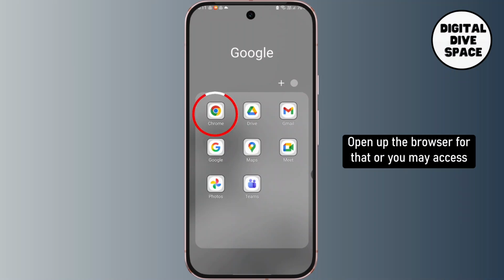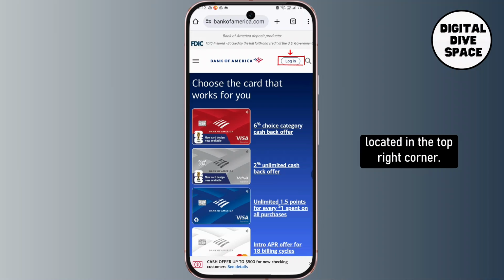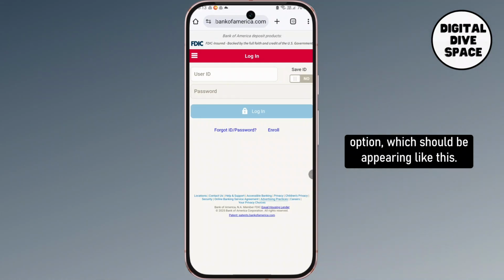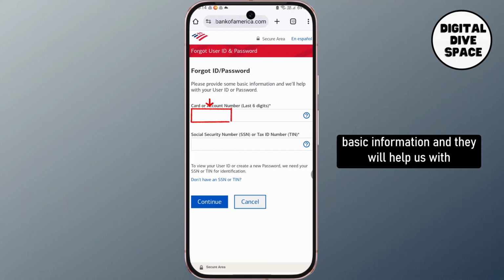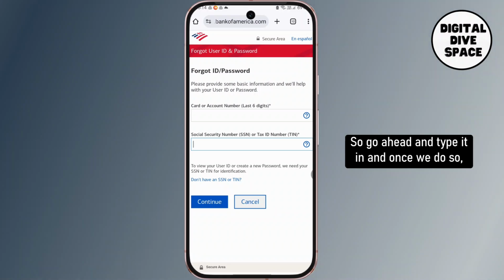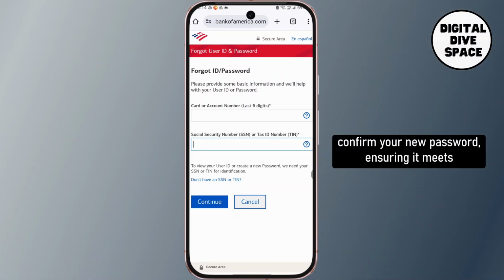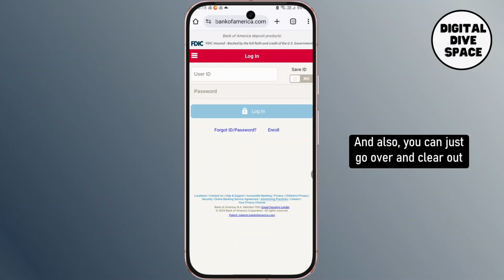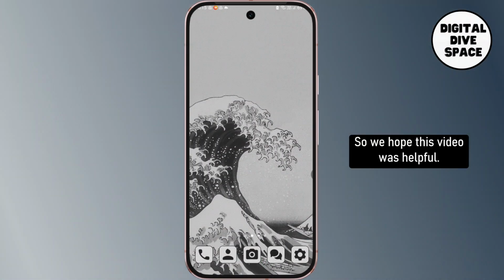HOW TO RESET YOUR BANK OF AMERICA ONLINE BANKING PASSWORD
HOW TO RECOVER YOUR BANK OF AMERICA USER ID FOR ONLINE BANKING

If you’ve ever wondered how to recover your Bank of America user ID for online banking, this tutorial is perfect for you. In this video, I’ll show you step-by-step how to recover your Bank of America user ID for online banking quickly and securely. Whether you’re searching for how to retrieve a forgotten Bank of America login, recover your online banking credentials, or reset your BofA account access, this guide explains everything clearly so you can log in without any hassle.

In this video, you’ll learn:

How to recover your Bank of America user ID online

How to reset forgotten online banking credentials

Steps to securely verify your identity with BofA

How to recover your login using email or phone number

Tips to avoid common mistakes during recovery

How to access your account quickly after recovery